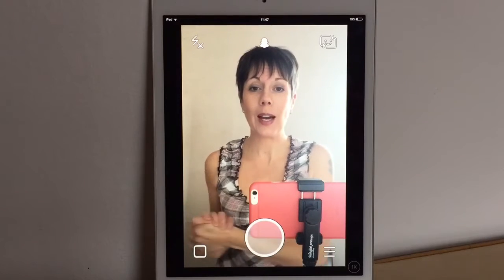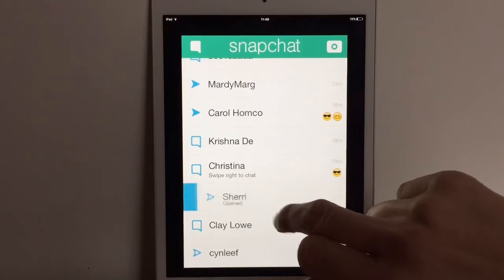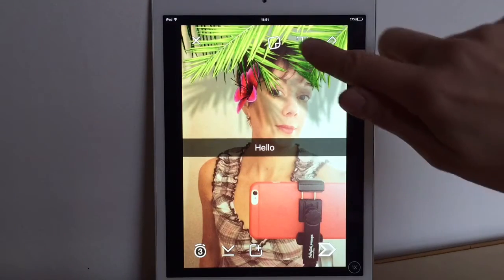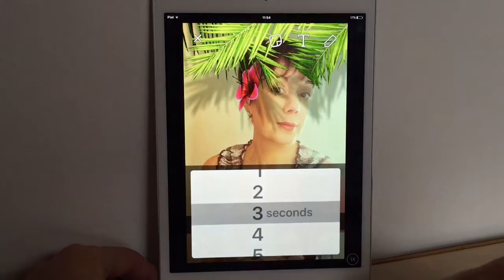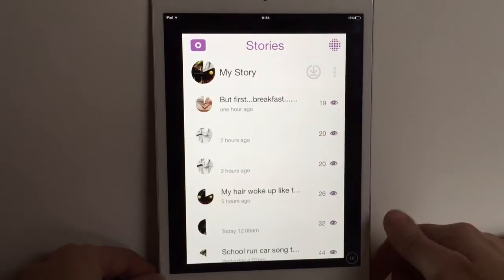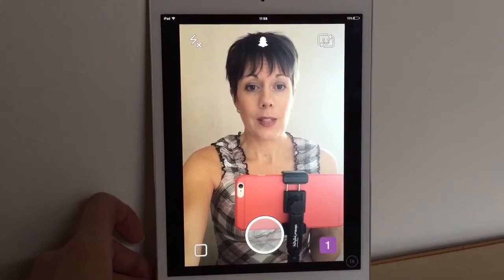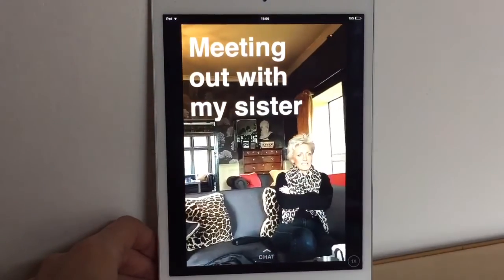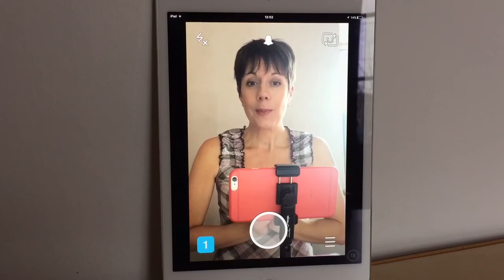SnapChat Tips & Tricks For New Users To The App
For all those new to Snapchat! - Snapchat tips and some handy features you may not know! Also how I use my snapchat and what I do to get my posts.

Watch my LIVE PERISCOPE STREAMS:
Search - Jane Jones or JaneJonesJJ